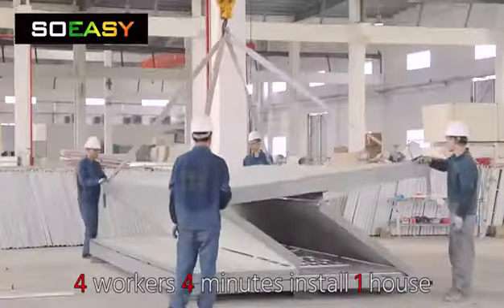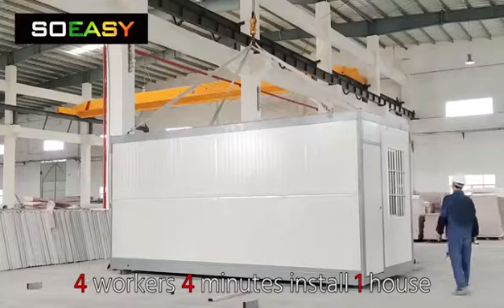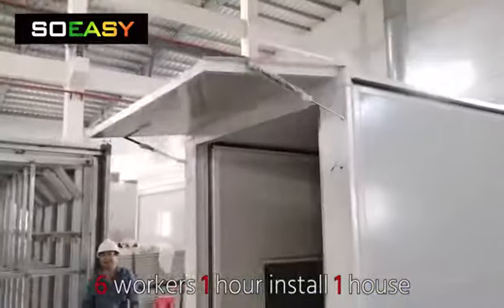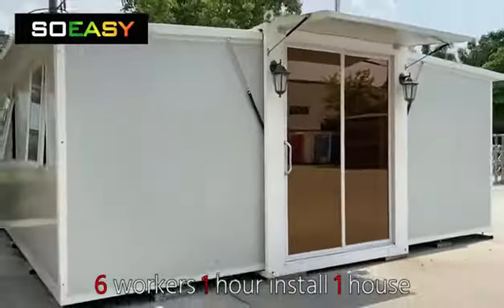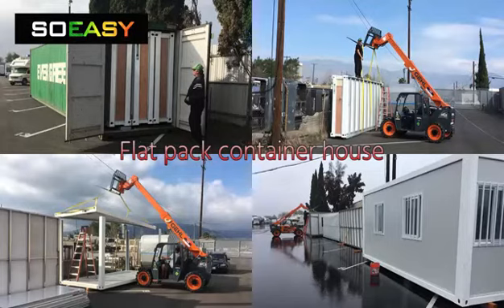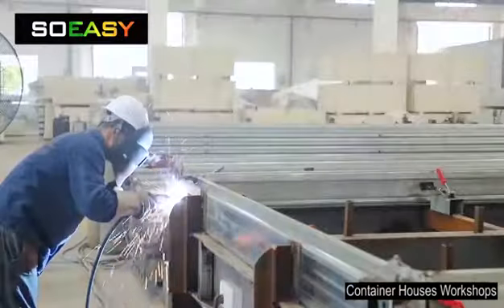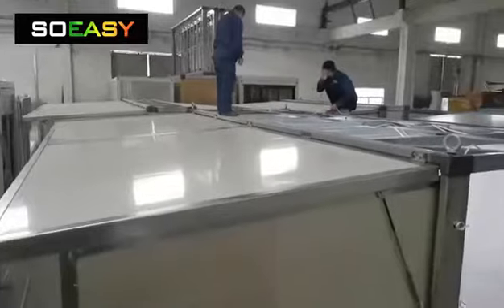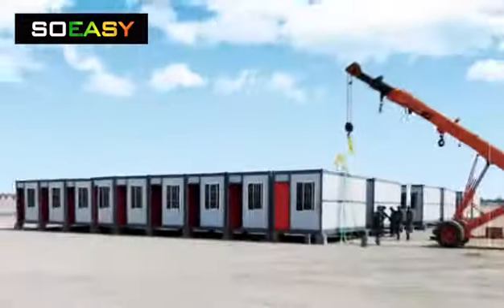SOEASY Prefabricated Container House Easy and Fast to Install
Total 5 types of container house:
1. Foldable container house
2. Foldable container house plus
3. Flat pack container house
4. Detachable container house
5. Expandable container house

We are a 100% exporting factory which has more than 15 years experience in prefab houses industry. Our container house are easy to install, and have good quanlity.